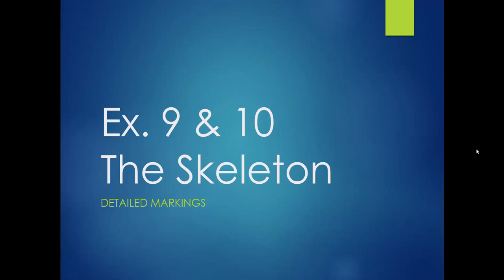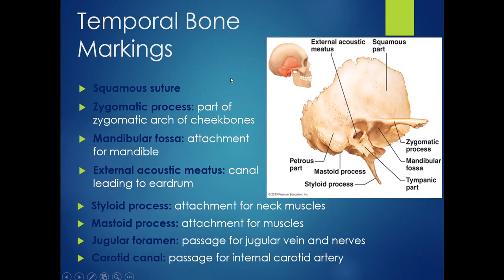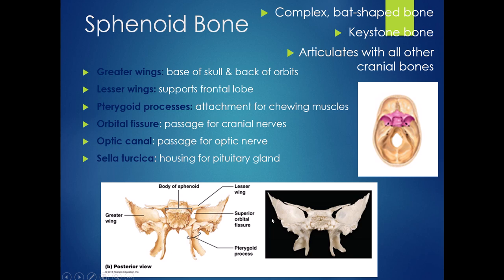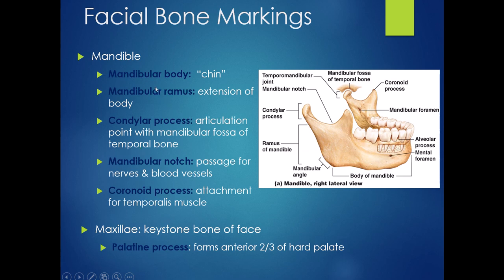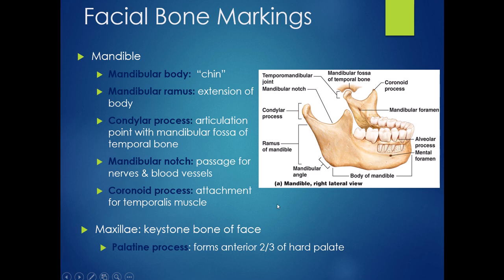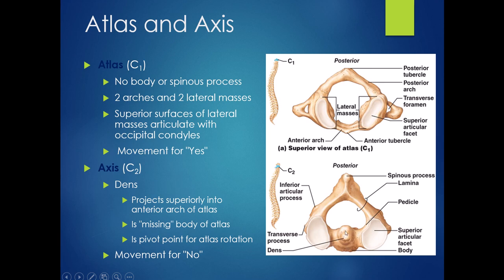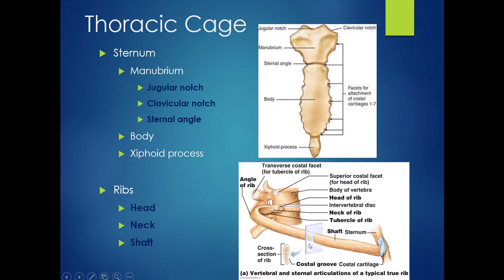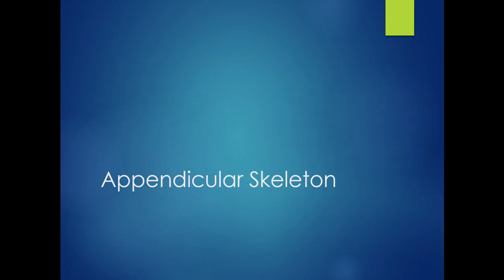Human A&P I Lab: Axial Skeleton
A more detailed look at the major bones and parts of the bones of the axial skeleton.